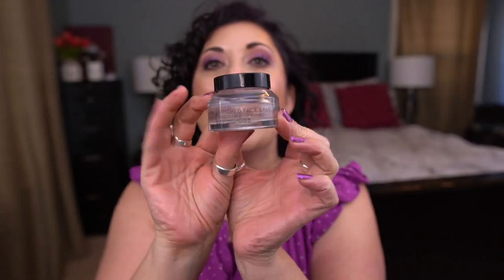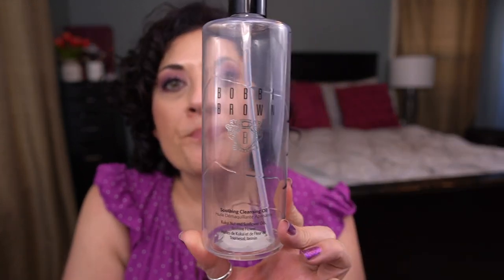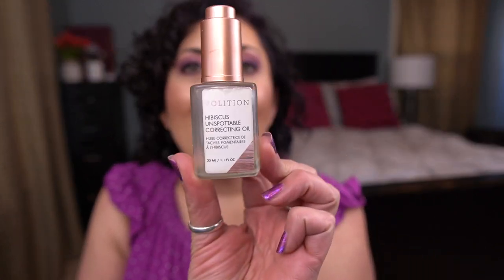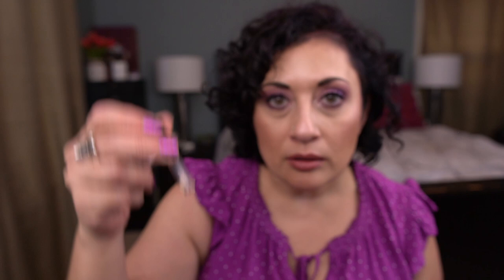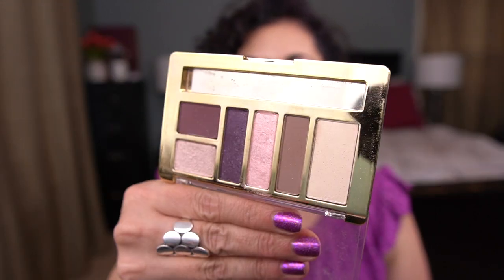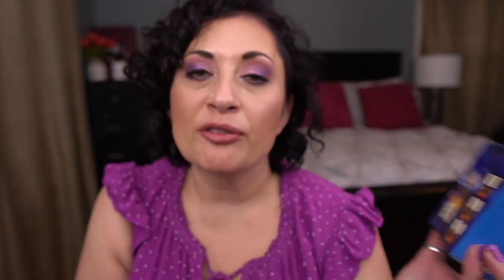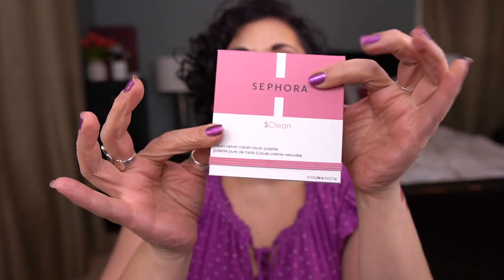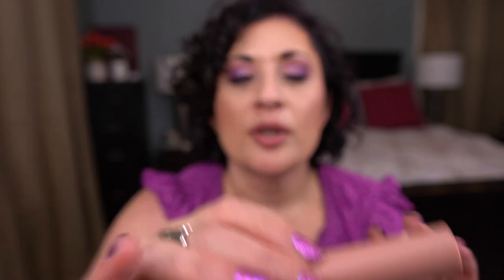July 2022 Empties, Low Buy & PanYourWayTo5K Update! Makeup, Skincare and Body Care w/ Mini Reviews!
Hey everyone! I know this is woefully late!  I hope I can catch up on these empties videos soon!  In this video I focus on what I used up in July, specifically makeup, skincare, body care items, as well as my declutters.  I also review how I did with my low buy in June, and how I'm progressing towards using up $5,000!

Timestamps!
00:00 Yay empties!
01:02 Makeup
10:34 Skincare
21:59 Bodycare
26:21 Everything else
34:37 Declutters for July
37:19 Low Buy Numbers
44:06 What I brought into my collection
1:13:27 Pan Your Way to 5K Update
1:16:33 Extras